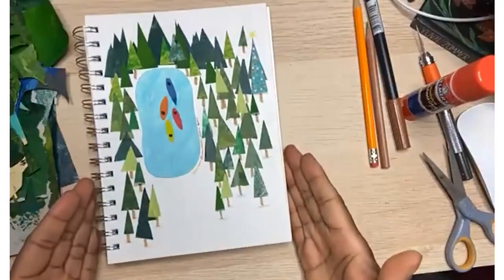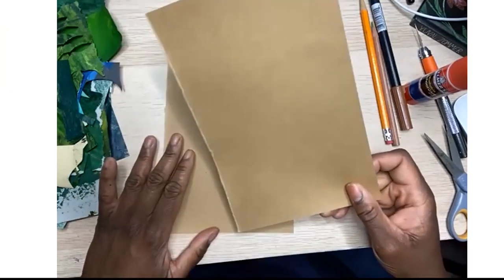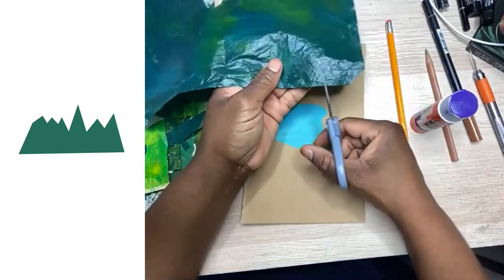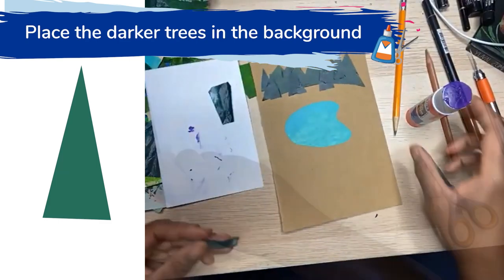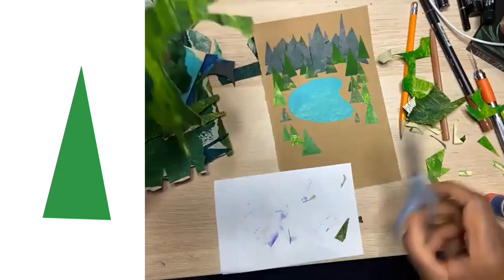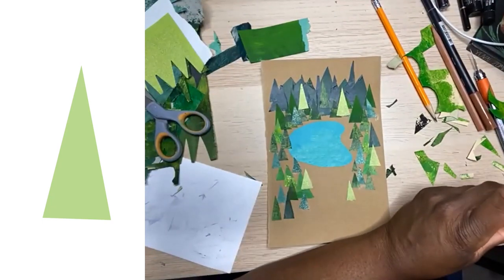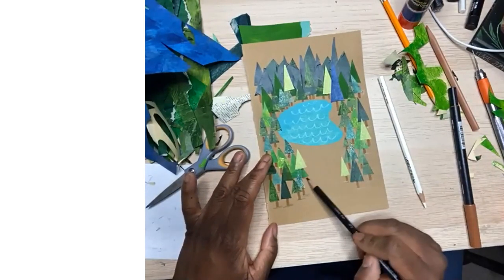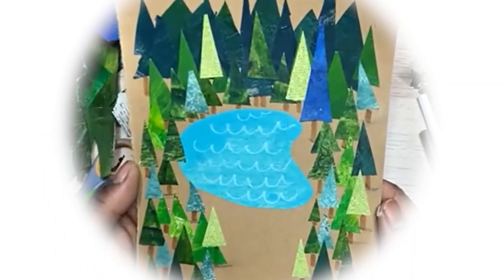How to Make a Paper Forest Collage - Easy Step-by-Step Tutorial